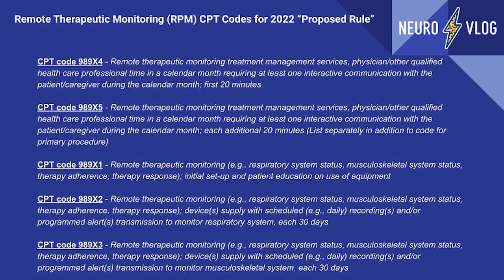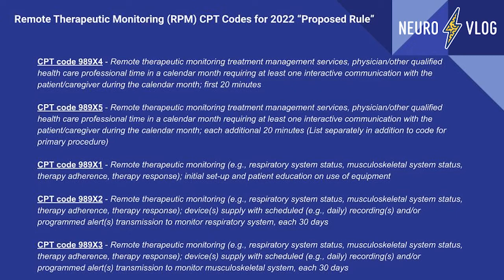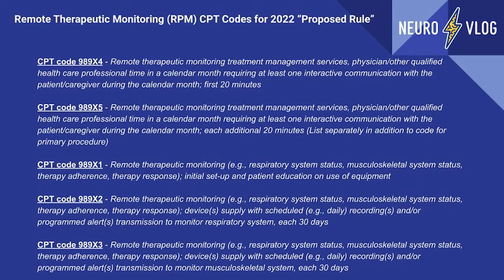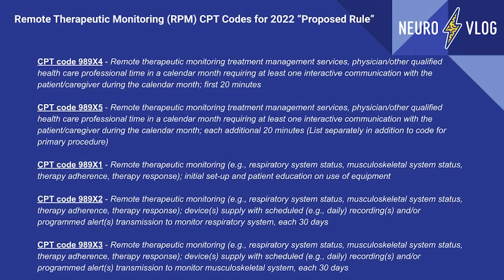Medicare Billing - Remote Therapeutic Monitoring Proposed for 2022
Medicare billing is tough, but can benefit you.  What occupational therapists and physical therapists need to know about the 2022 CMS Proposed Rule for "Remote Therapeutic Monitoring" (RTM) CPT Codes!

0:00 Introduction
0:05 Topic Overview
0:53 Proposed RTM CPT Codes for 2022
2:45 Benefits of having these RTM codes
3:52 Difference between RPM (existing) and RTM (Proposed) codes
5:17 Conclusion

Join us on Twitter: @NeuroVlog

Here are two great resources as mentioned in the video!